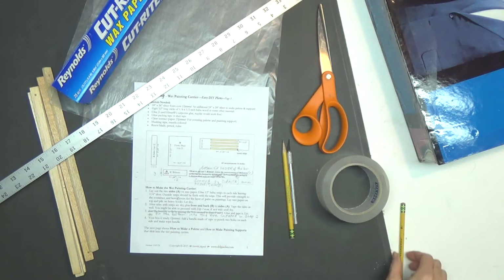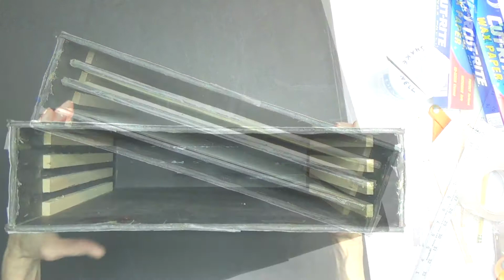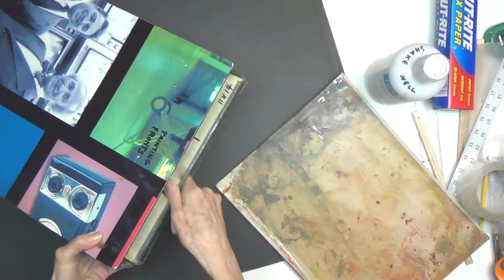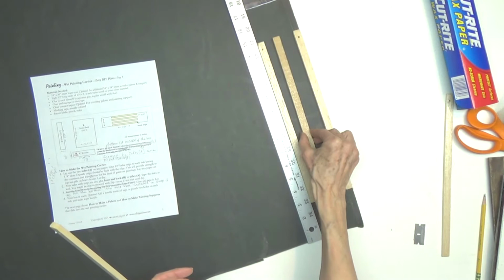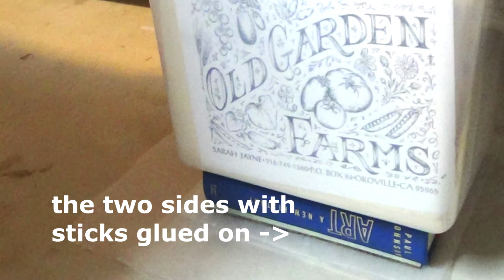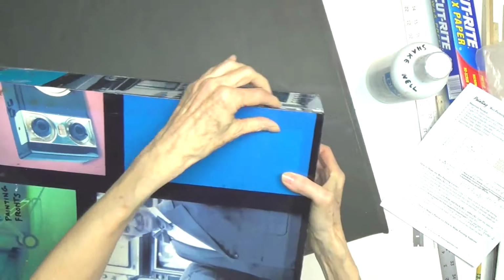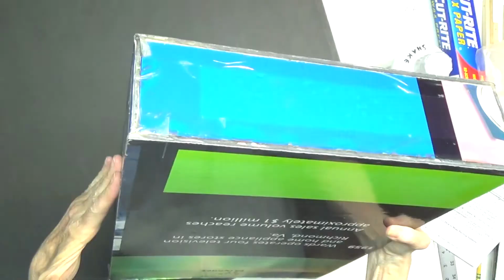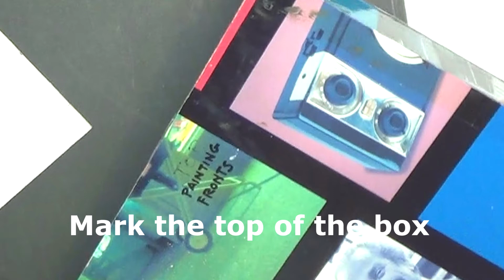How to MAKE A WET PAINTING CARRIER: Easy DIY Plans: Oil Painting Supplies Step-by-Step Demonstration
Carrying and transporting wet paintings can be such a messy challenge! These step-by-step directions for making a lightweight, inexpensive wet painting carrier means no more car seats stained with cadmium yellow and phthalo blue! It makes carrying wet paintings easy.!  This carrier is ideal for carrying wet paintings when plein air painting, traveling, or taking classes and workshops! Get free DIY plans showing the supplies needed and the box dimensions by visiting my in the top menu click on "More"; click on Old Garden Arts Video Handouts. I hope you enjoy the videos in this how-to series which features oil painting supplies step-by-step tutorials and tips presented by Sarah Jayne of Old Garden Arts.

FREE GUIDES AND HANDOUTS - Some of the videos include PDF handouts.

ARTWORK in this video:
All paintings by Sarah F. Jayne